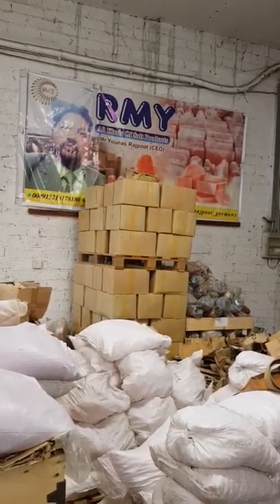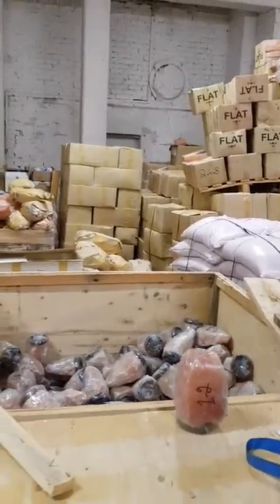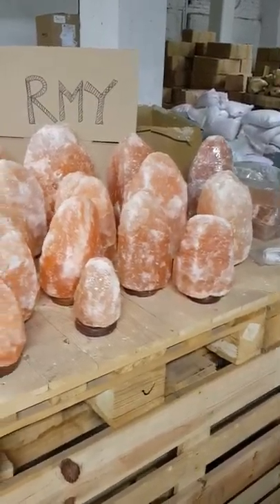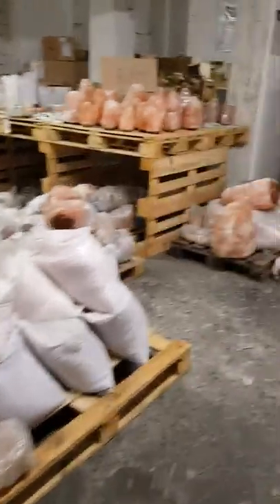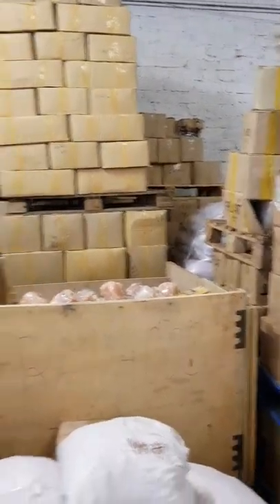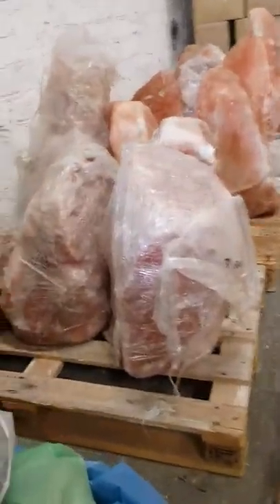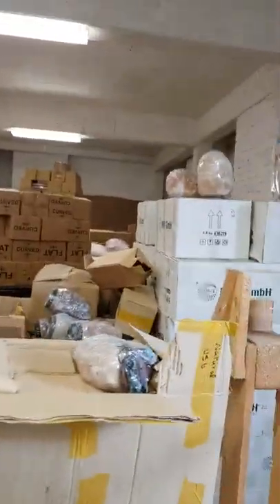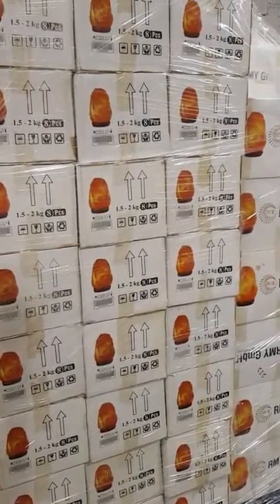RMY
Hi,
We have also a company and warehouse in Stuttgart Germany / Warsaw Poland / London UK / Florida USA/Moscow Russia/Istanbul Turkey , can provide you home deliveries with small quantities order no problem.

We are in the field of Salt,marble, onyx and granite, gems, salt products in our local market for the past 25 years and engaged in export in 2005 with the registration of the Pakistani government and the Chamber of Commerce Sialkot Pakistan. Right now we have six factories for the production of large Salt, marble, onyx and granite, gems, salt handicrafts products in the various cities of Pakistan and each factory is more than 500 square meters. Right now our biggest production factory is in 47040 Wahcantt ISLAMABAD PAKISTAN.

24 hours live support,  Skype =  rajpoot_germany
24 hours live support, whatsapp =  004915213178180

 we have in stock now:

1              Natural Salt Lamps           1.5-2kg 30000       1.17
2              Natural Salt Lamps           2-3kg     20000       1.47
3              Natural Salt Lamps           3-5kg     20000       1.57
4              Natural Salt Lamps           5-7kg     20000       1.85
5              Natural Salt Lamps           8-10kg   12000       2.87
6              Natural Salt Lamps           10-15kg                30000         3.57
7              Natural Salt Lamps           15-20kg                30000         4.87
8              pink salt bricks            20x10x2cm          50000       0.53
9             pink  salt bricks            20x10x2.5cm      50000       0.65
10          pink  salt bricks            20x10x5cm          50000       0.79

11              white salt bricks            20x10x2cm          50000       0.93
12            white salt bricks            20x10x2.5cm      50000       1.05
13           white salt bricks            20x10x5cm          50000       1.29

We have 3 qualities in pink fine salt.

Light pink fine salt= 0.16 cent per kg
Middium pink fine salt = 0.18 cent per kg
Dark pink fine salt = 0.20 cent per kg

If you take from us in Warsaw then we can give you 0.25 cent per kg with guarantee. Dark pink Himalayan salt pink fine.without VAT or 1.15pln per kg ex-warsaw

We have 3 qualities in pink Granulate salt.

Light pink course salt= 0.19 cent per kg
Middium pink course salt = 0.21 cent per kg
Dark pink course salt = 0.23 cent per kg

If you take from us in Warsaw then we can give you 0.29 cent per kg with guarantee. Dark pink Himalayan course pink fine. Without VAT or 1.50pln per kg ex-warsaw

Black fine we have 0.42 cent per kg.

White we have 0.18 cent fine per kg

All prices are in euros please and FOB Karachi Pakistan only container wise orders basis.

We have EU certificate of our top quality Himalayan salt is attached for your kind satisfaction

Please note we have 6 containers ready for food salt, this offer is only for present stock please.
Awaiting for your next order please.
Mr.Younas Rajpoot
CEO
RMY GMBH
Markt Strasse 70372 Bad Cannstatt Stuttgart Germany

 Polish handy no is       = 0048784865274
German handy no is    = 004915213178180
Pakistan handy no is  = 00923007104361
Turkey handy no is      = 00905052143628
UK handy no is             = 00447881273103

Please note one of my above numbers runs all time besides flights.